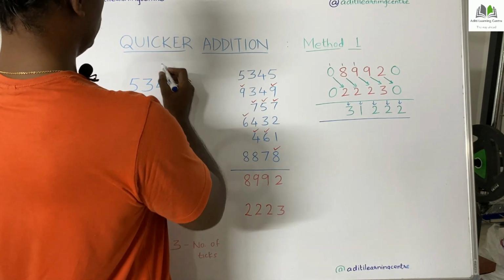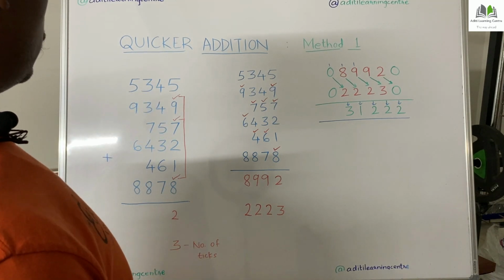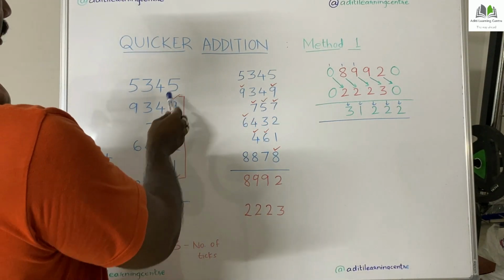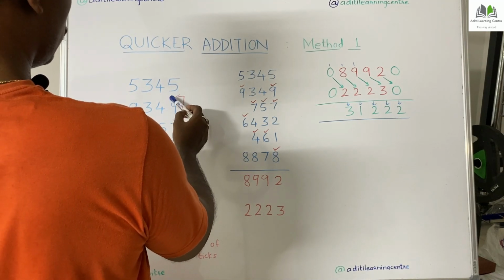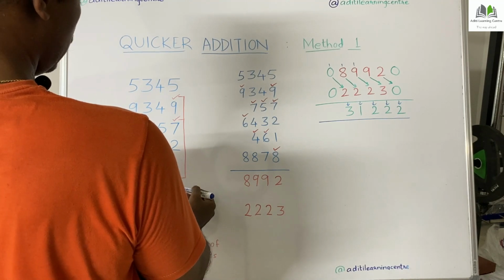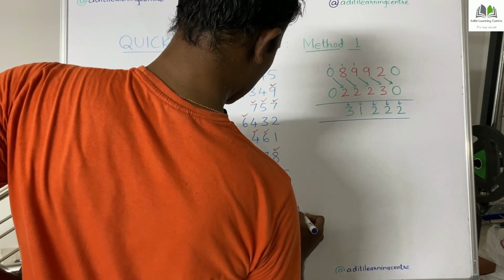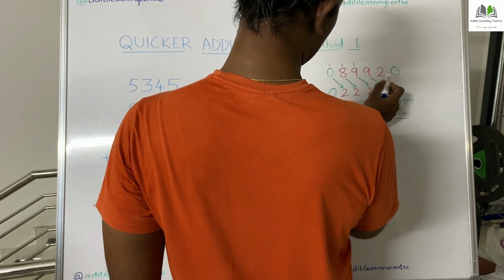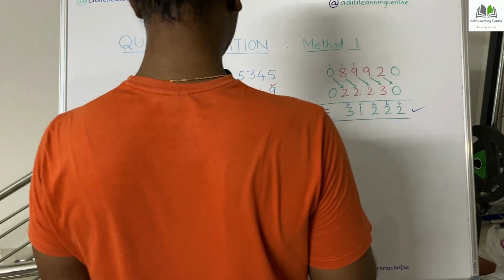Quicker Addition - Method 1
Welcome to Aditi Learning Centre.

In this video from our MATHS TIPS AND TRICKS SERIES we are going to learn about one way of quicker addition.

This is one of the quicker methods of addition one can use in competitive exams and also in daily life and save a lot of precious time.